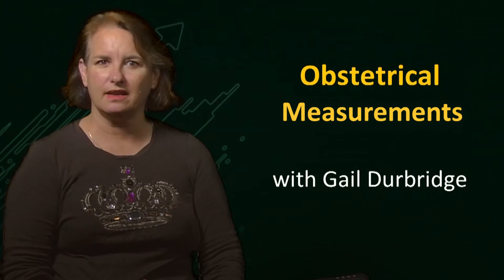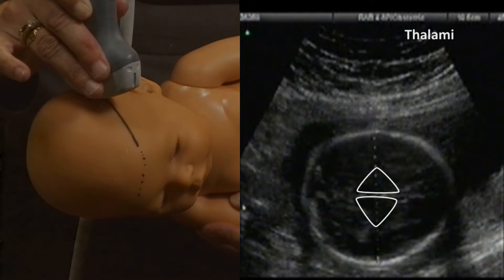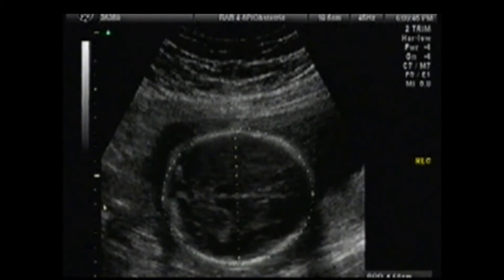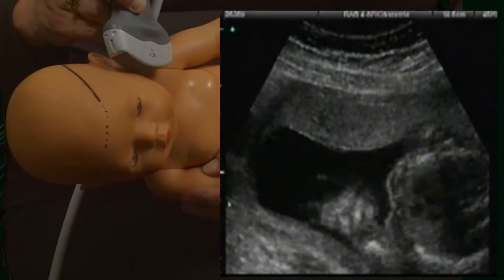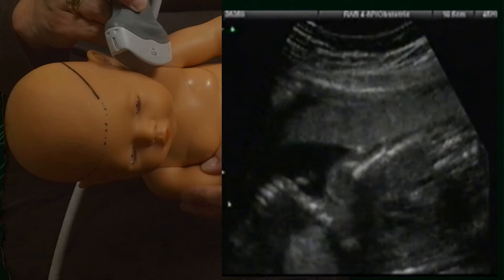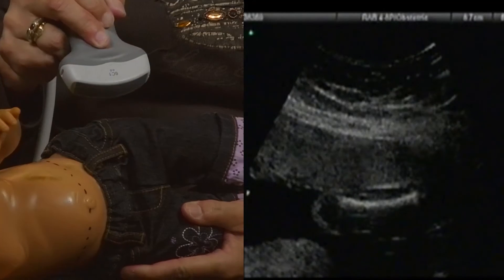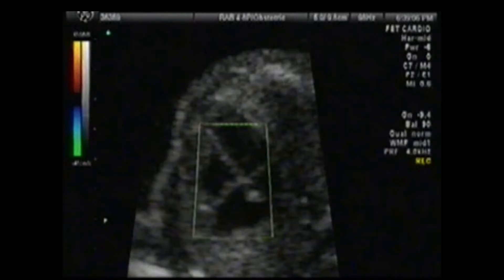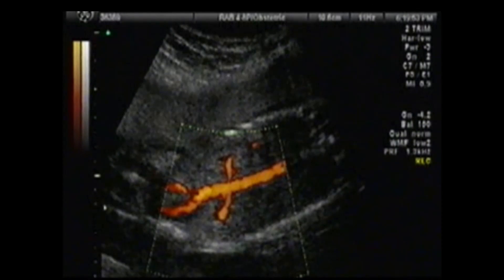UQxBIOIMG101x 4.2.2 Obstetrical Measurements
A brief overview of how the standard measurements for the 18 week morphology scan of a fetus are practically achieved.